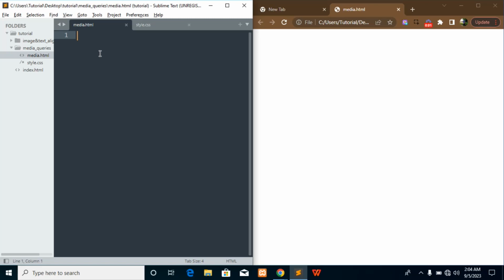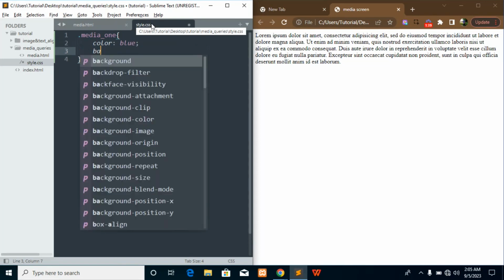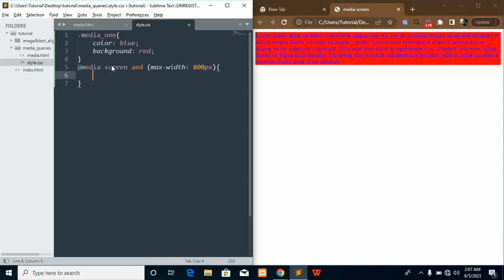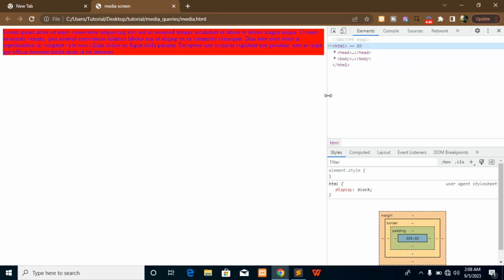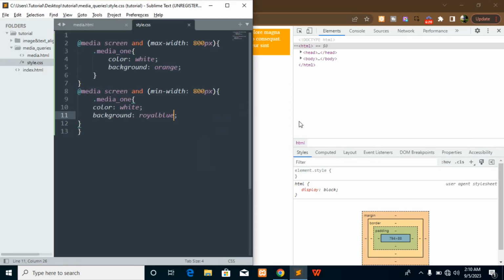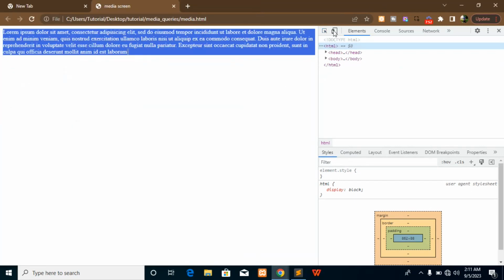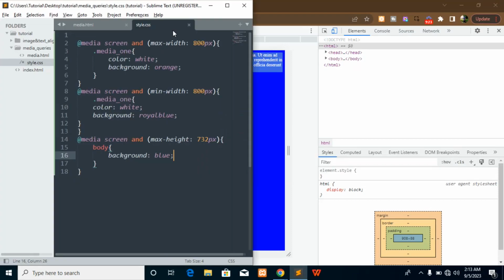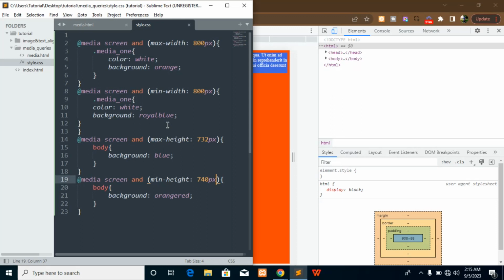Learn media queries (css responsiveness) in 11 minutes